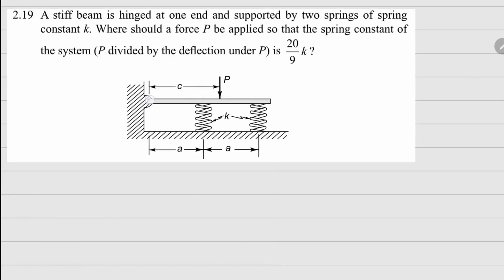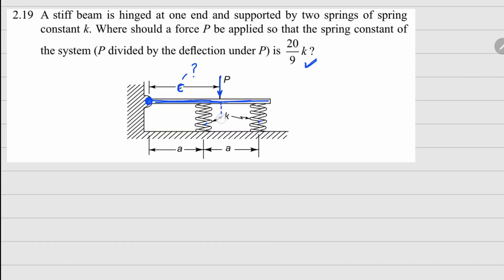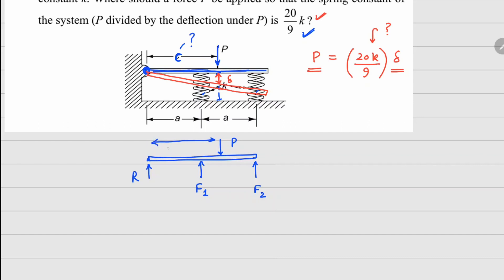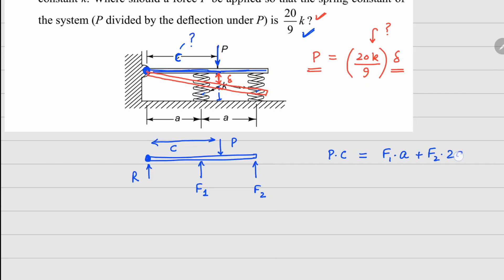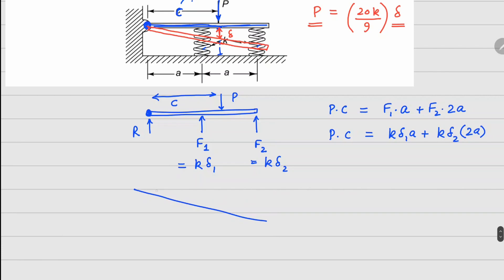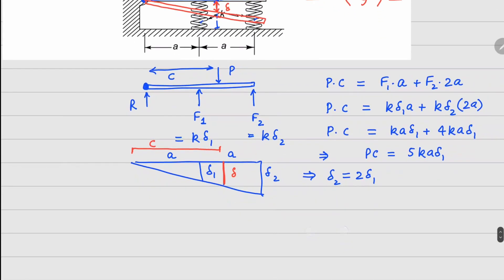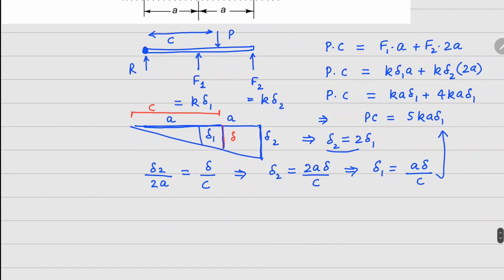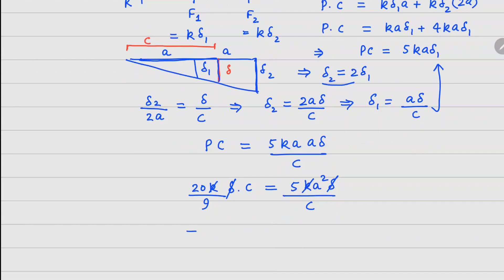Problem 2.19 | Mechanics of Deformable Bodies| Mechanics of Solids | Crandall, Dahl, Lardner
A stiff beam is hinged at one end and supported by two springs of spring
constant k. Where should a force P be applied so that the spring constant of
the system (P divided by the deflection under P) is 20/9k ?

Solid Mechanics
Applied Mechanics